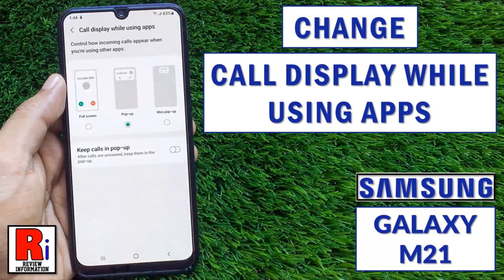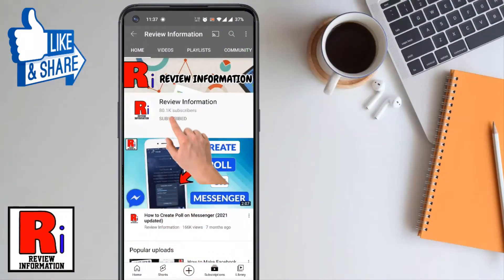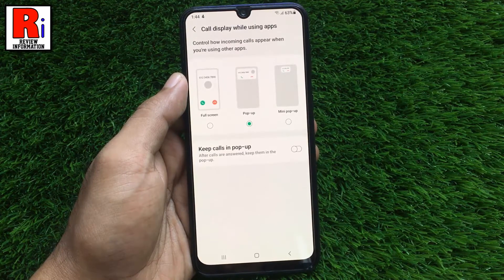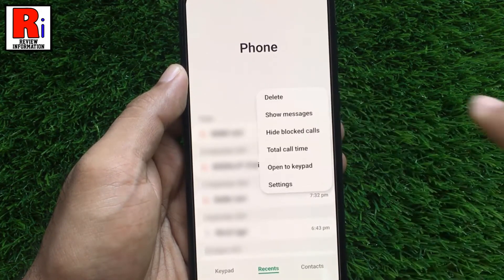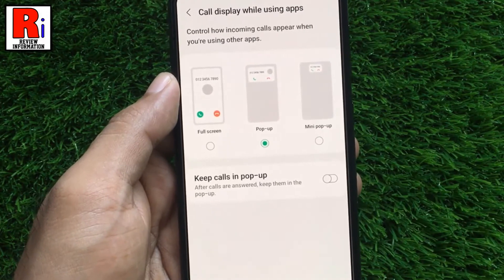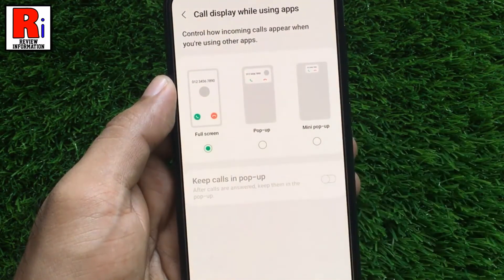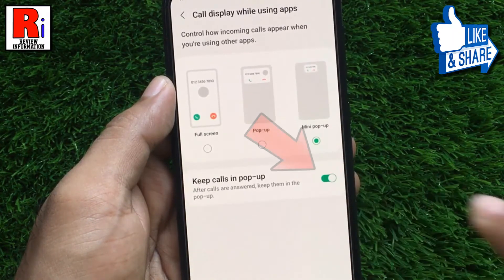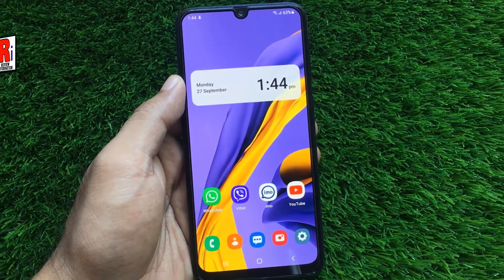How to Change Call Display While Using Apps on Samsung Galaxy M21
In this video I will show you, How to Change Call Display While Using Apps on Samsung Galaxy M21.

To begin, Open the dialer app on your phone. Then tap on the three dots from the top right corner. From the drop down menu, tap on Settings. It will open the call settings. Here you will find, Call display while using apps. tap on it. There are three options you can select from, Full screen, Pop-up, and Mini pop-up. Choose any of these. If you choose full screen, incoming calls will appear in full screen. And if you choose mini pop-up, incoming calls will appear in small pop-up window. You can also enable keep calls in pop-up option. If it is enabled, calls will remain in pop-up after it is answered.